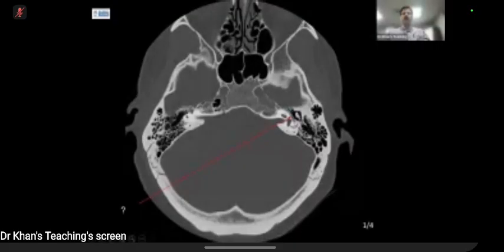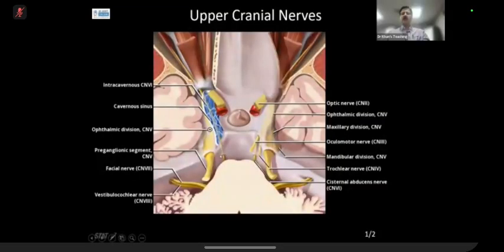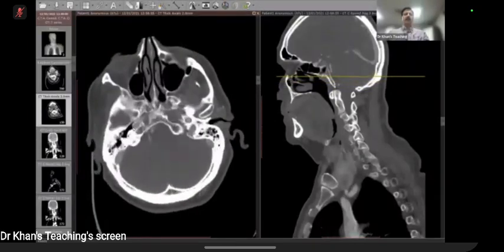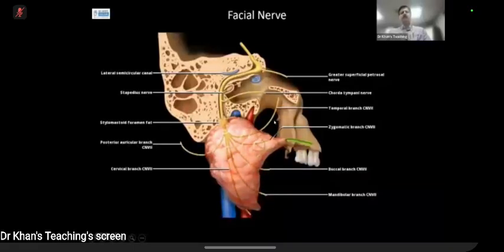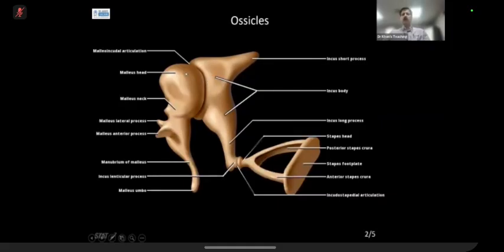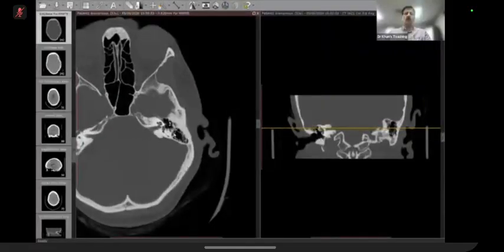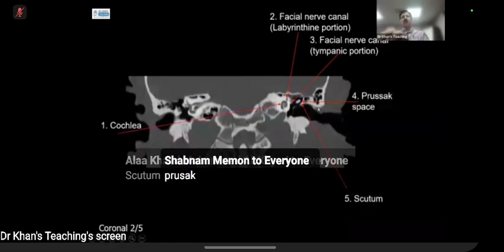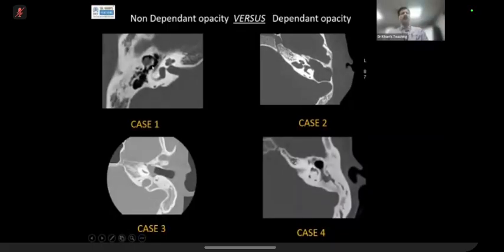An Overview of Head and Neck FRCR Radiology DKT Special Temporal Bone Part-3